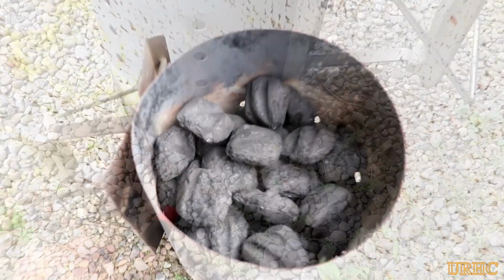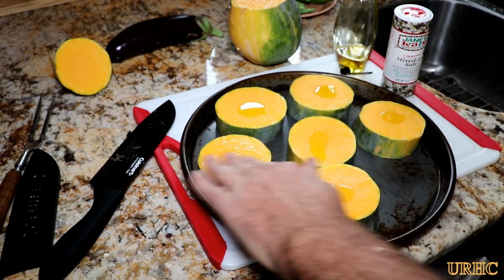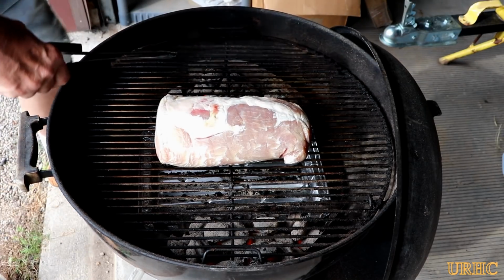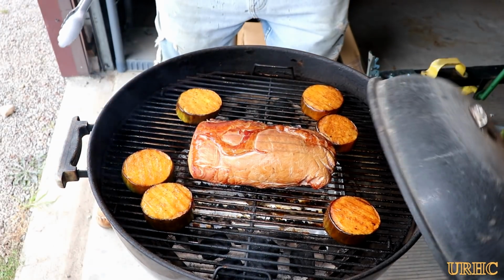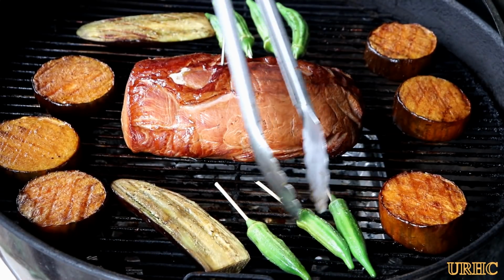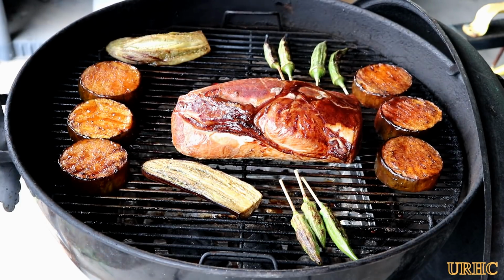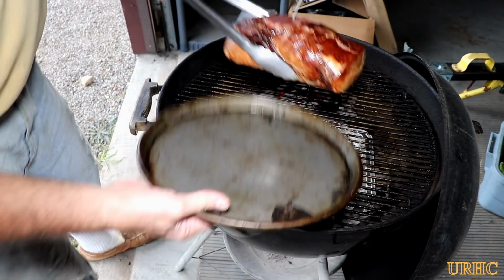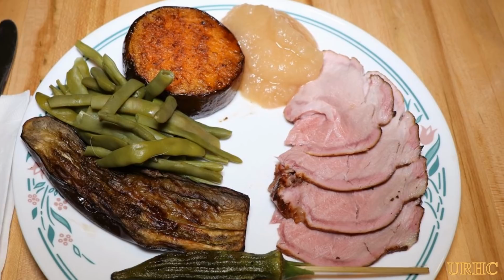Crabapple Smoked Pork Roast With Garden Veggies On The Weber Grill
Tonight's dinner. Everything cooked on the Weber grill.